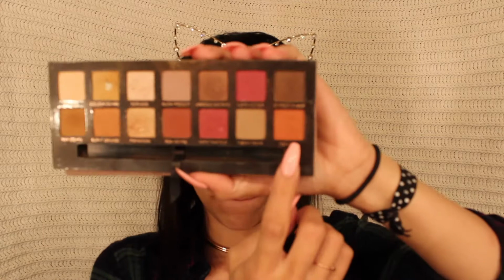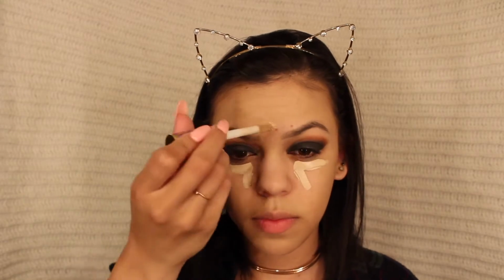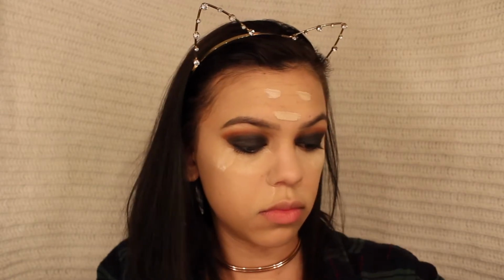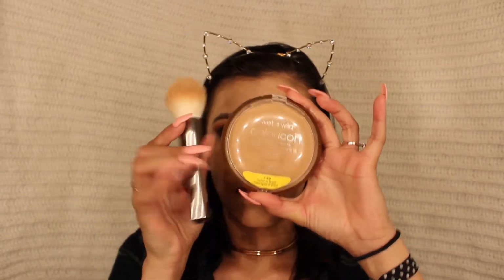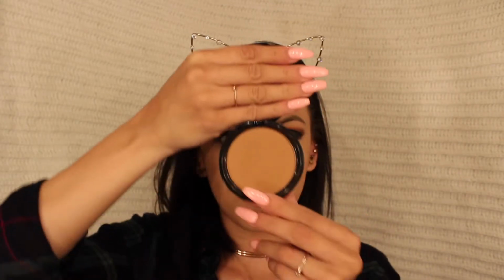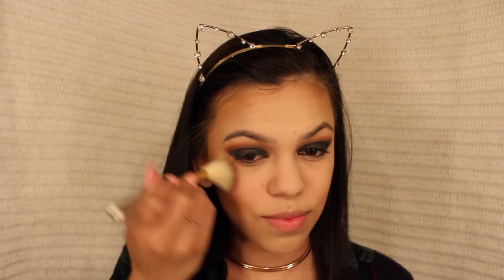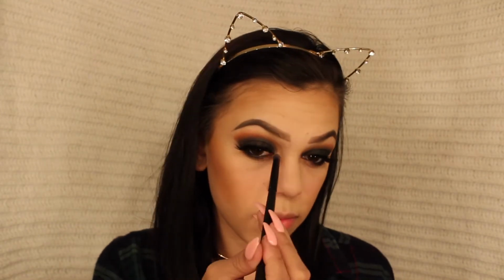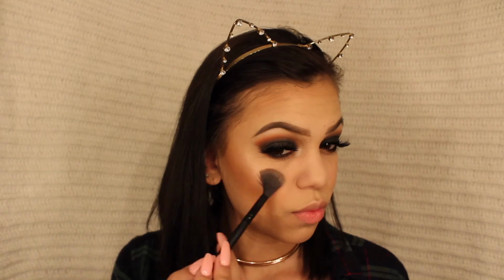Black smokey eye || SOFT GRUNGE LOOK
Sorry for being absent for a few weeks, I was working on some improvement skills for this channel! :)

SNAPCHAT beccanelsonn